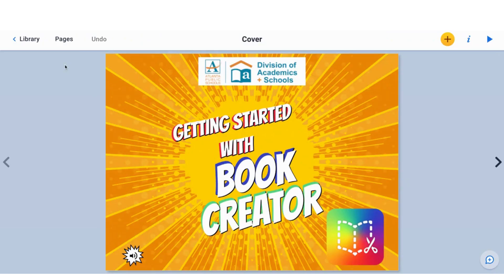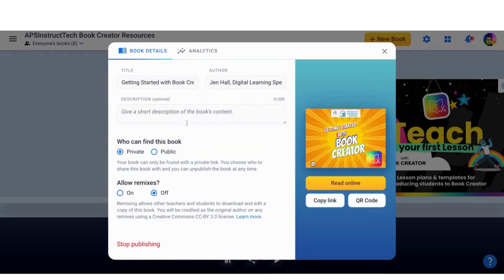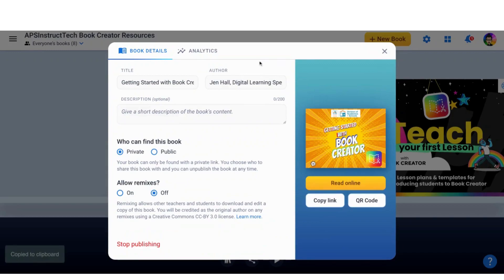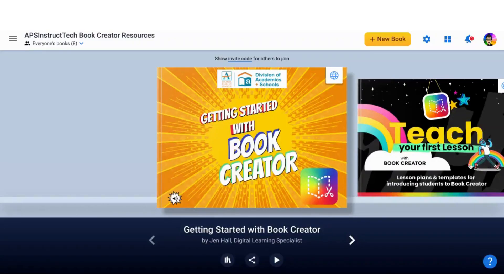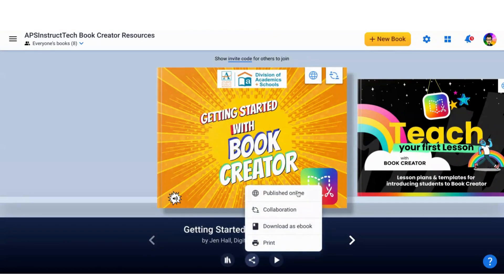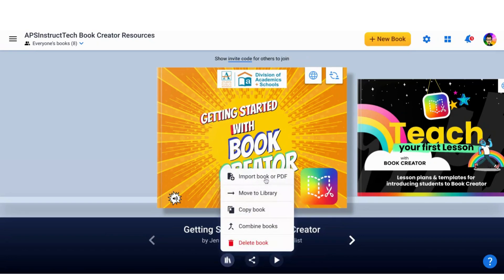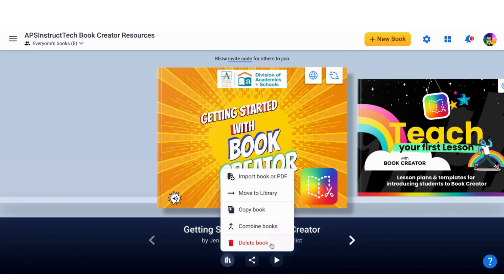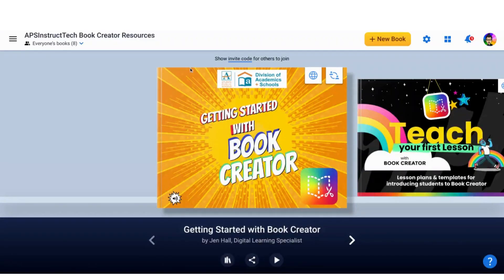Getting Started with Book Creator - How to Share a Book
Looking for ideas to foster the 5Cs (Communication, Collaboration, Creativity, Critical Thinking, and Choice?

Explore the features of Book Creator, gain lesson ideas, tips for app-smashing tips, as well as resources to personalize and showcase student learning.

Ideas and resources are adaptable across all subjects and grade bands.